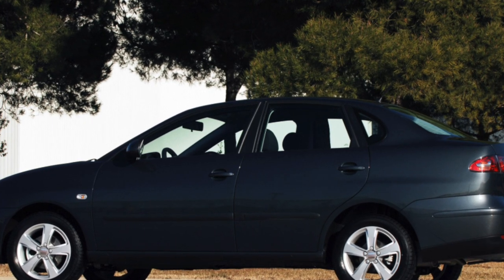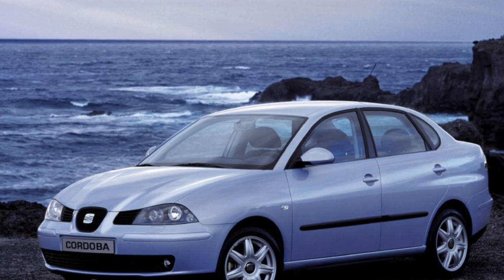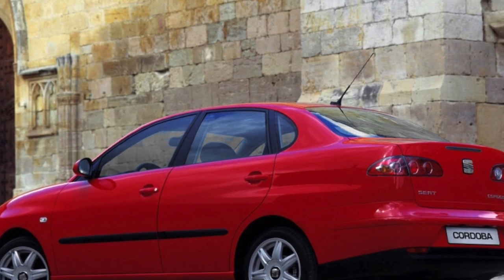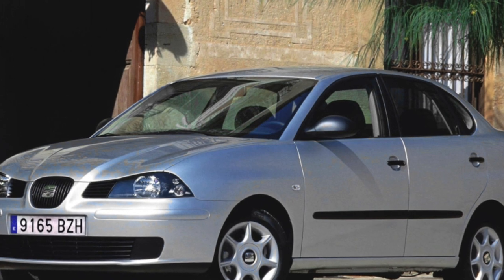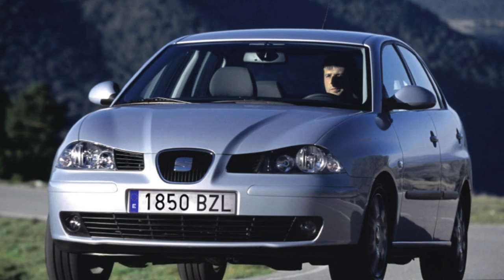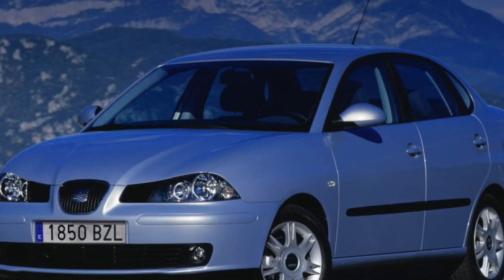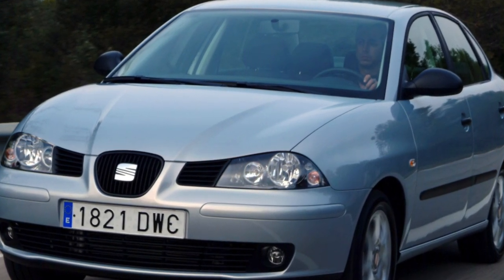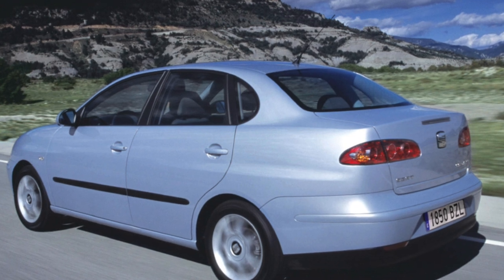Seat Cordoba 2 Problems | Weaknesses of the Used Seat Cordoba II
Should you buy a used Seat Cordoba II 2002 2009? Pros and cons, maintenance costs and common problems of the Seat Cordoba 2.

Transmission problems
Engine reliability